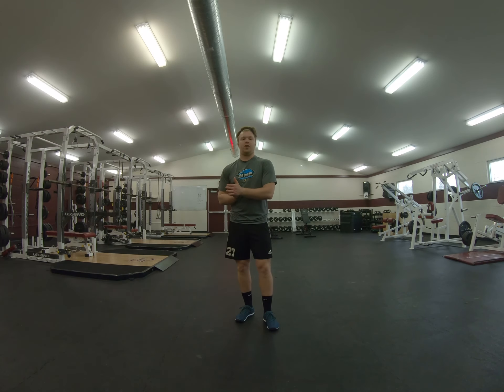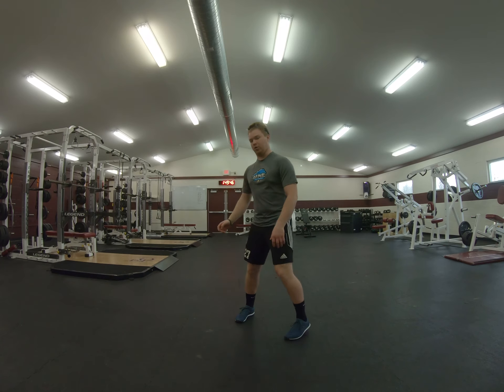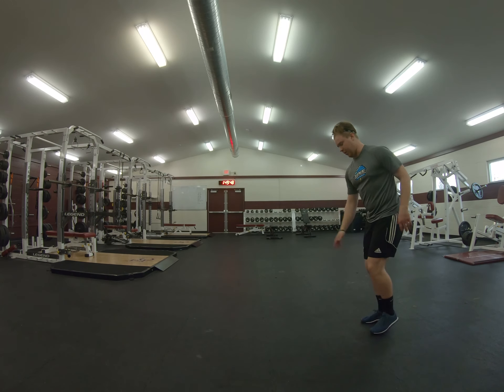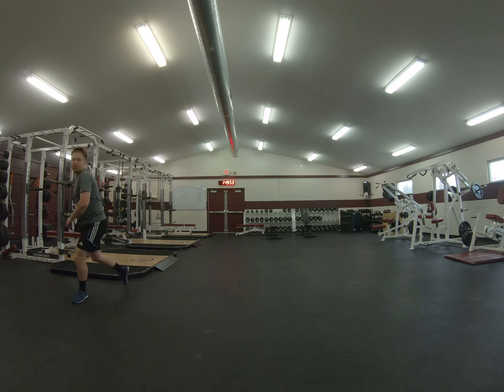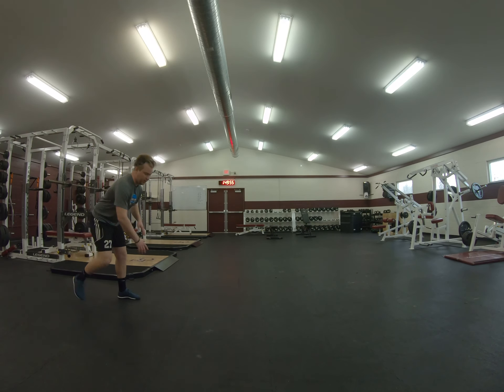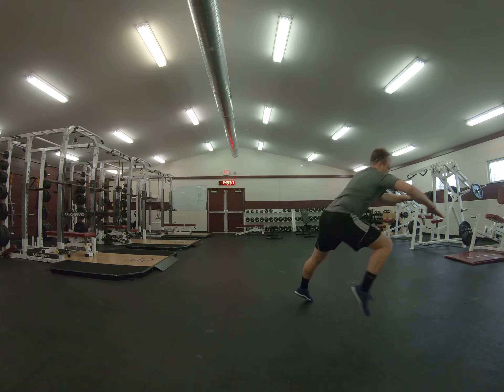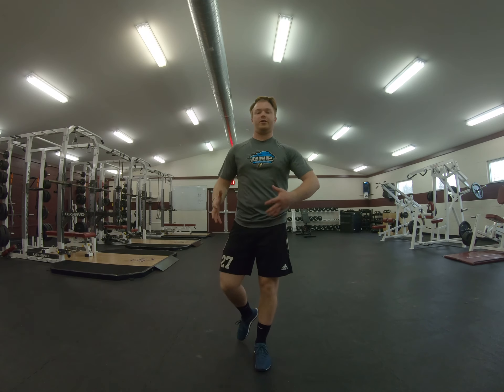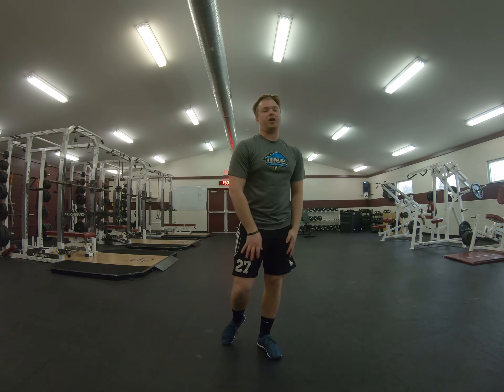Continuous Bounds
Proper cuing and form for Continuous Bounds